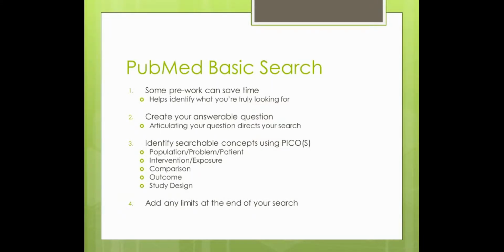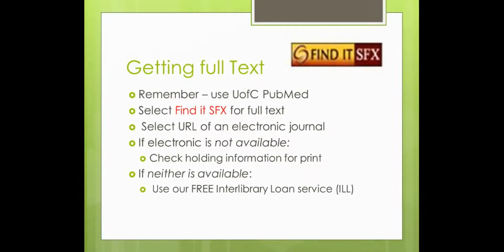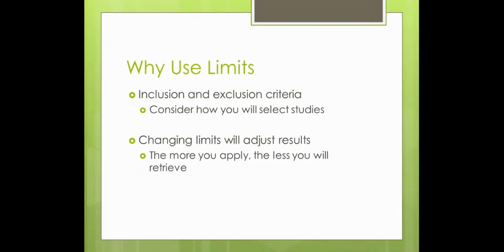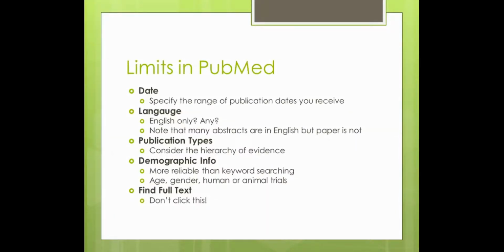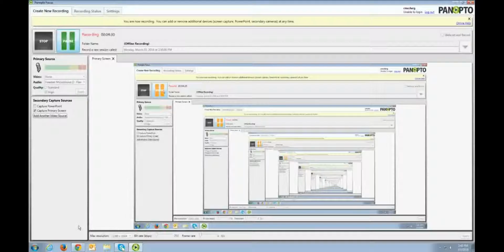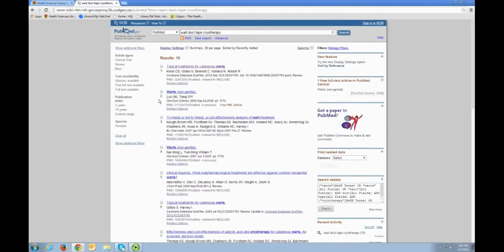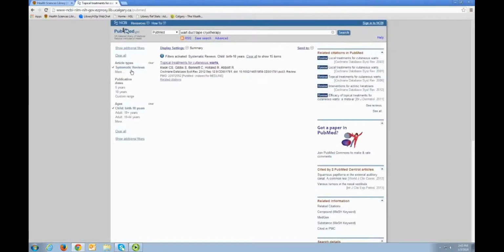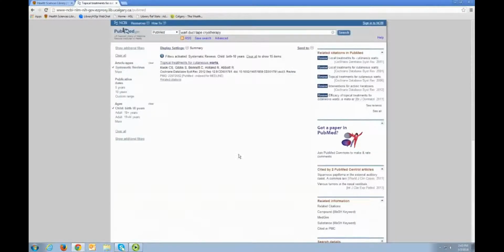Searching Pubmed Using Limits